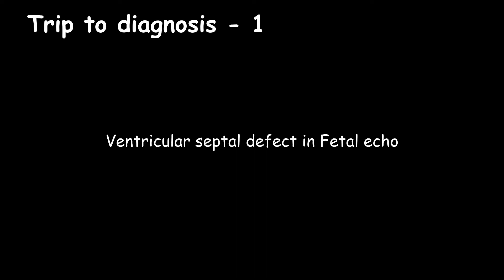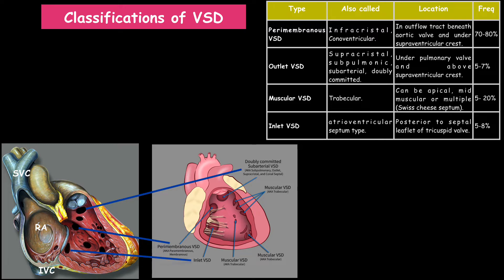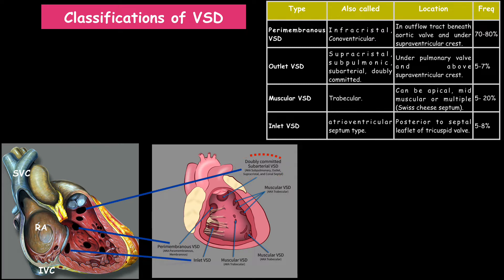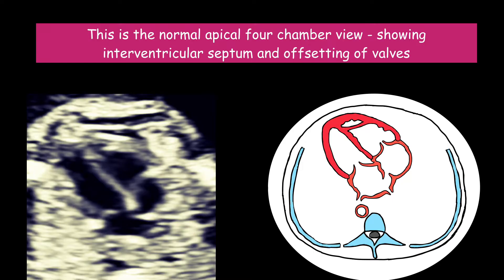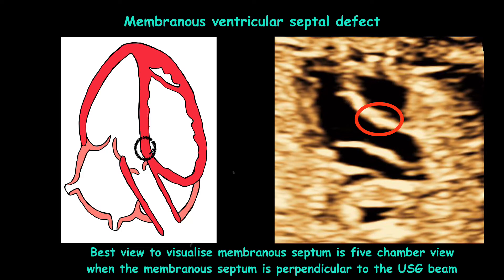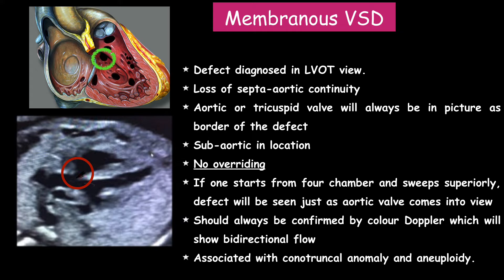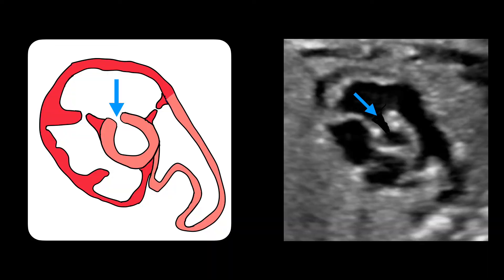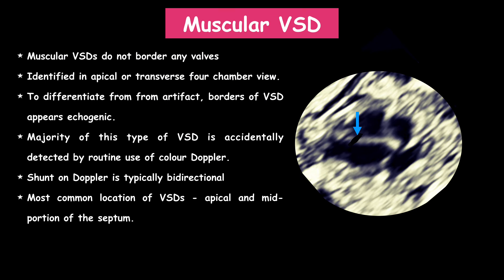Ventricular septal defect in fetus/ Fetal echo/ prenatal diagnosis/ VSD